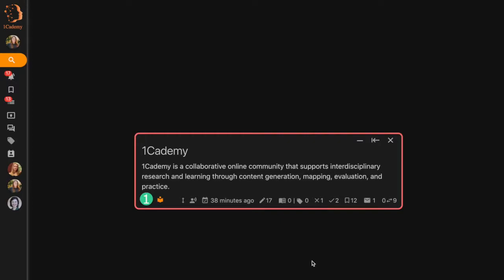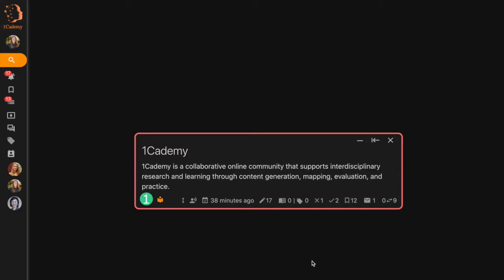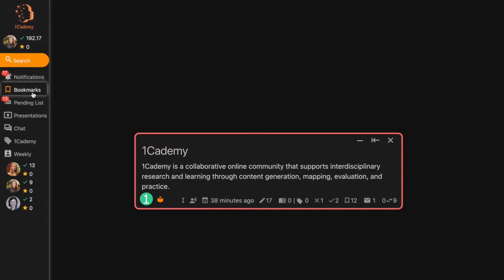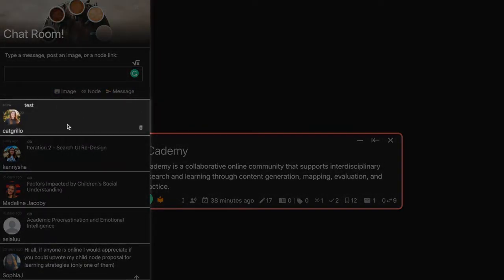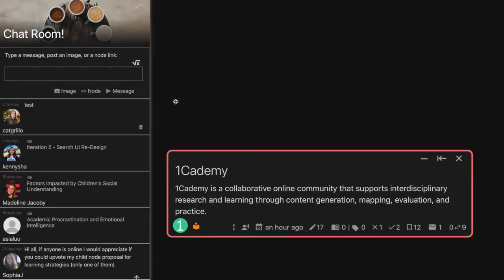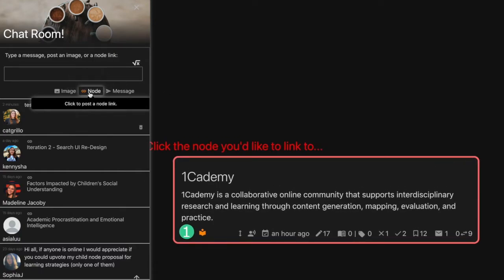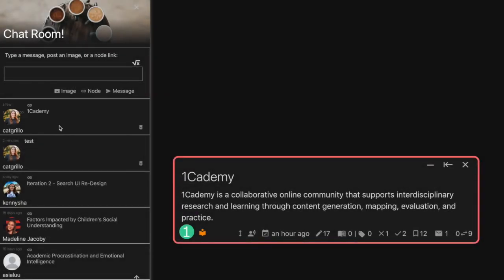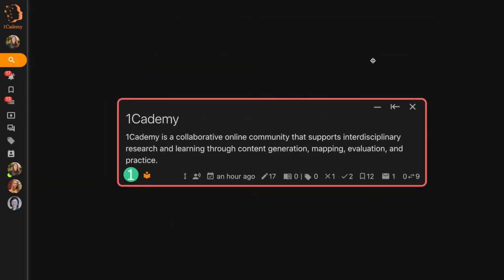1Cademy Tools Series: Part 3 - Chatroom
Catherine Grillo explains how to use 1Cademy Chatroom.
This is the third video in 1Cademy Tools Series.